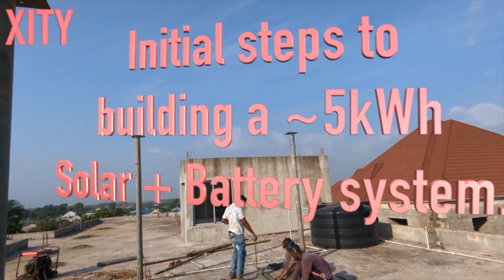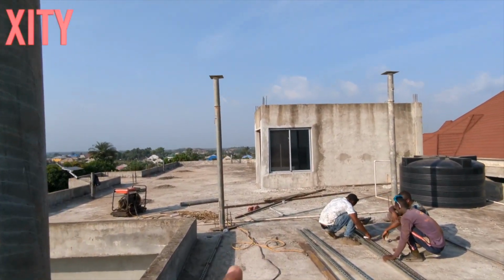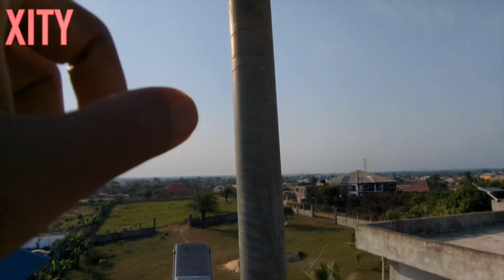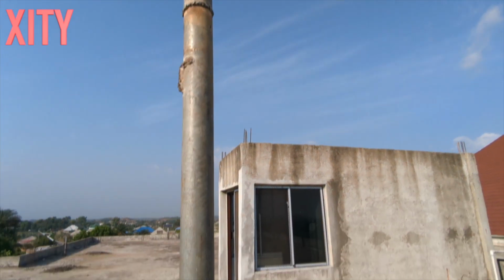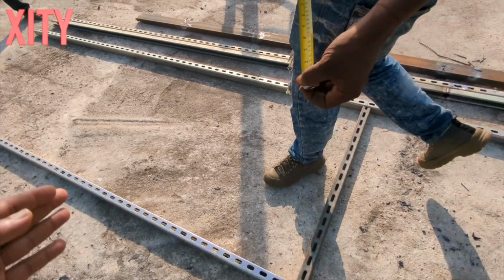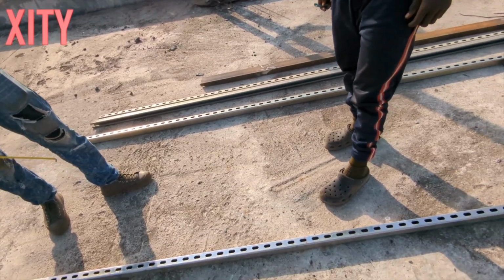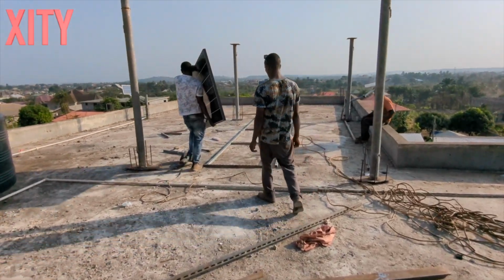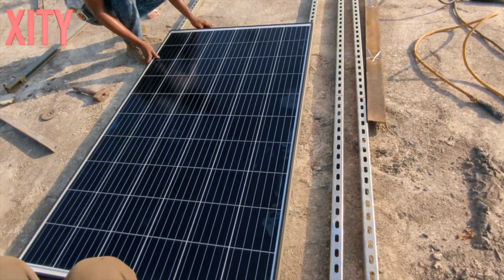EPISODE 31: INSTALLING MY SOLAR PANELS TO GO OFF-GRID IN LIBERIA - Part I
We are building a micro tech city in Liberia. Reach out to secure a spot in the residential zone.